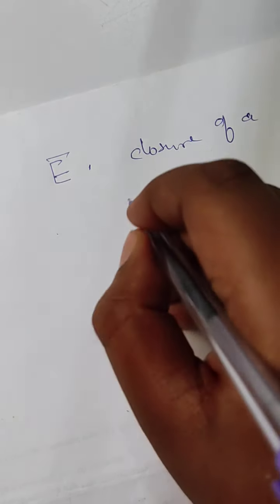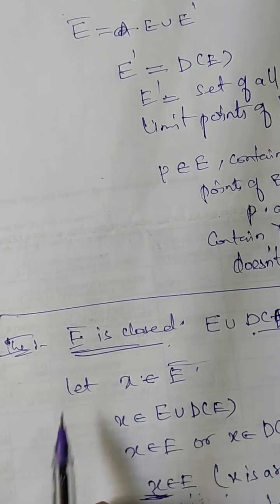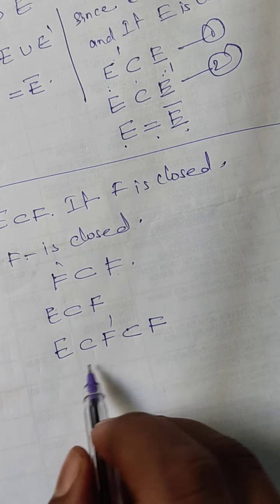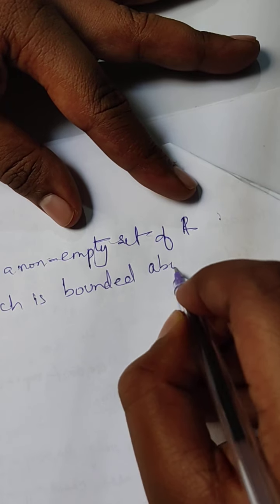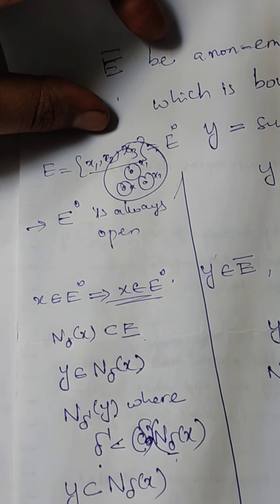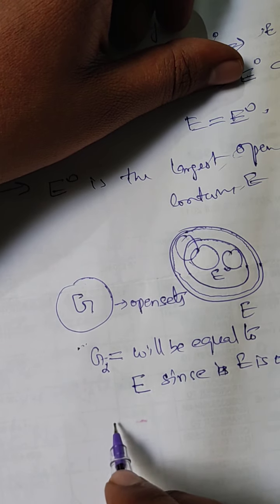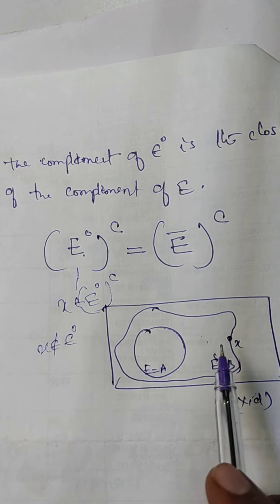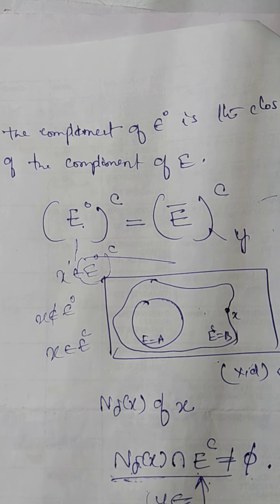closure of a set and interior point relation and related theorems | real analysis